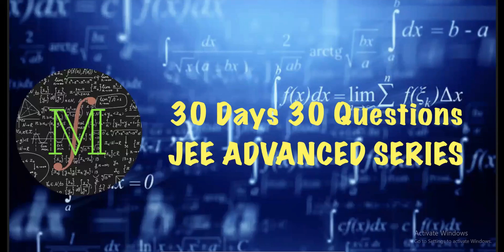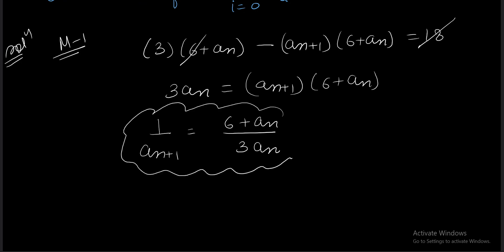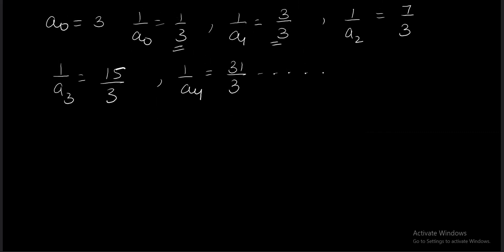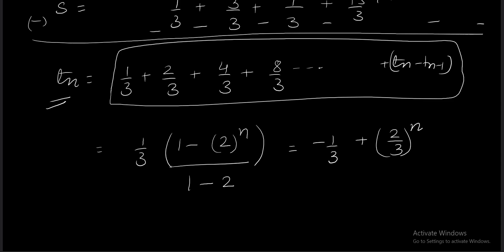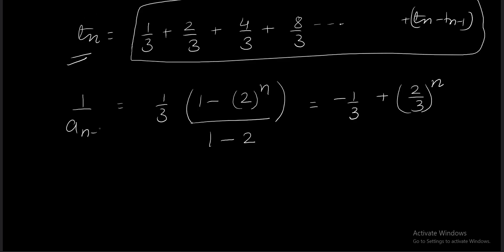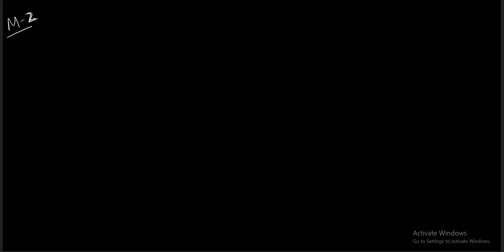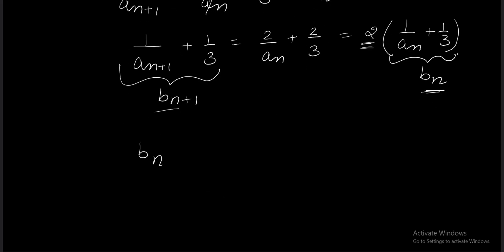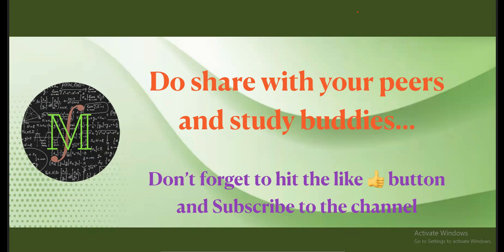QUESTION-25 | 30 DAYS 30 QUESTIONS JEE ADVANCED SERIES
A question from sequence and series , solving a series by converting it into a GP or using general approach. Watch the question and revise relevant calculations and manipulation for JEE.